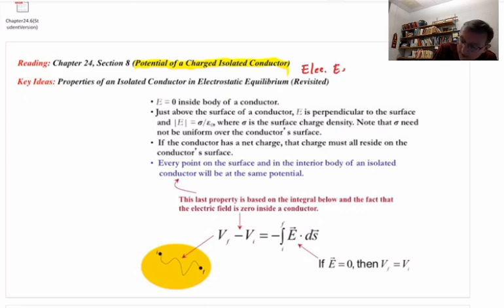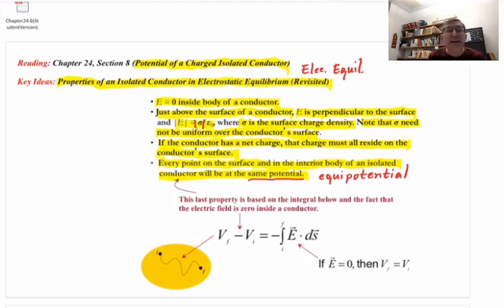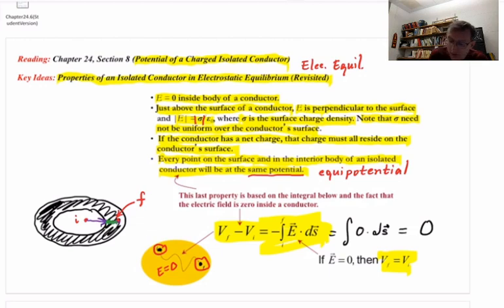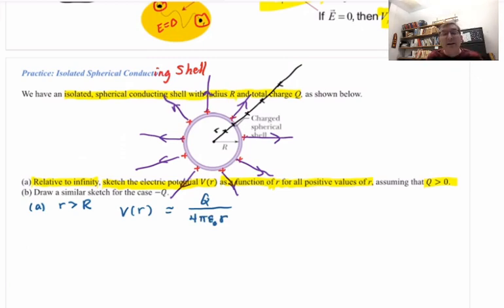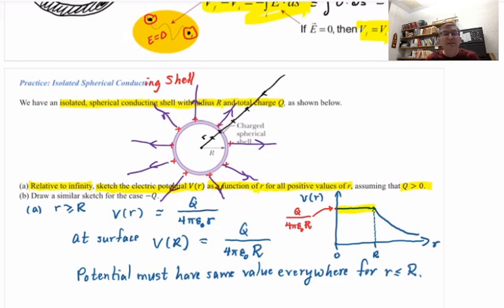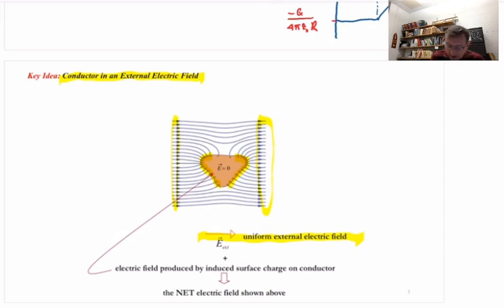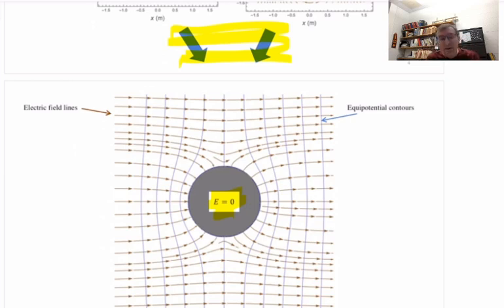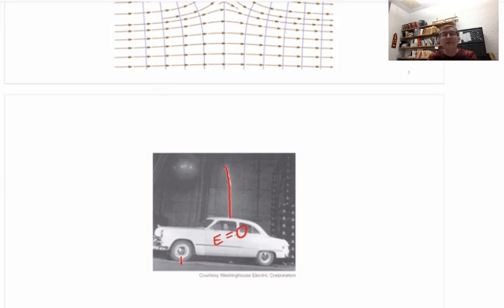Video Lecture 24.5: Wednesday, February 25